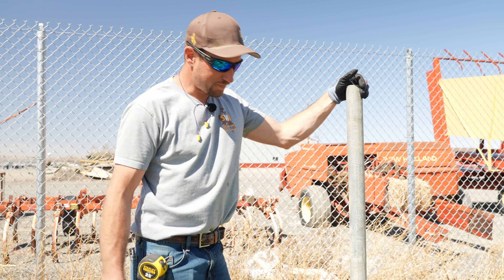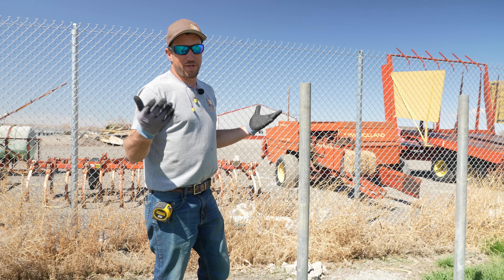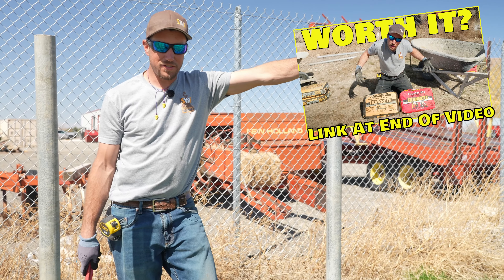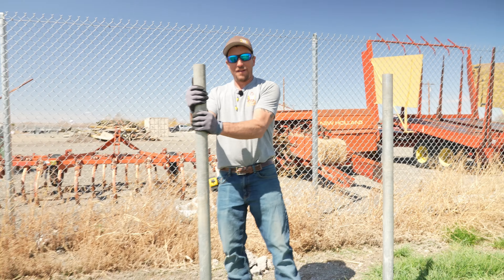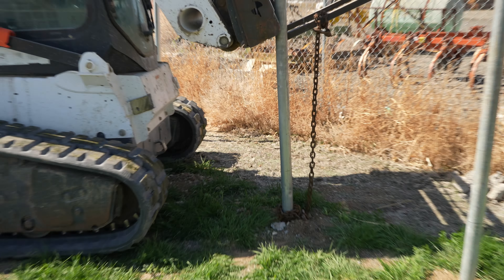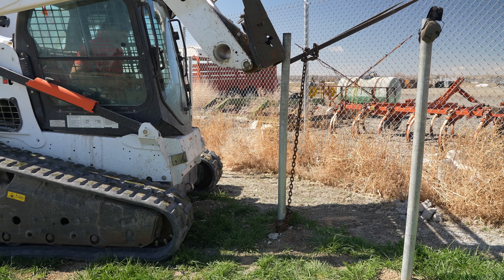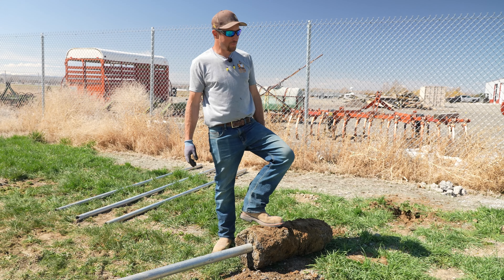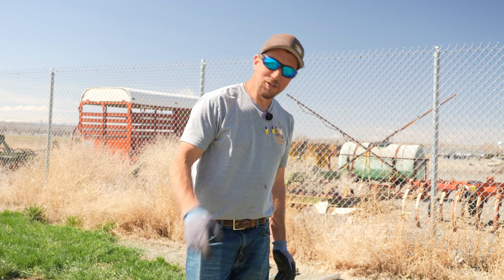Can You Pop Posts Out Of Concrete?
Can you break pipe fence posts free from concrete so you can pull them out easily? We're wondering the same thing. Today we try a few hacks to see if we can loosen a steel pipe fence post from its concrete prison.